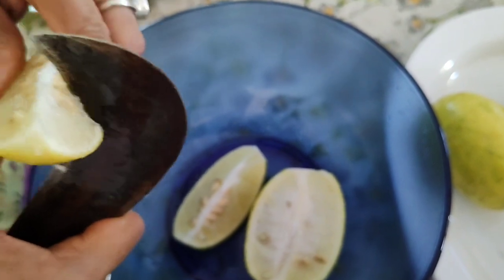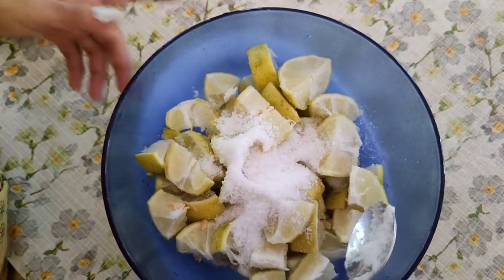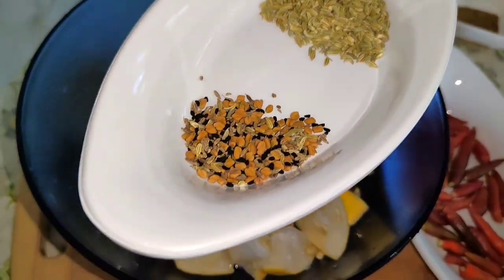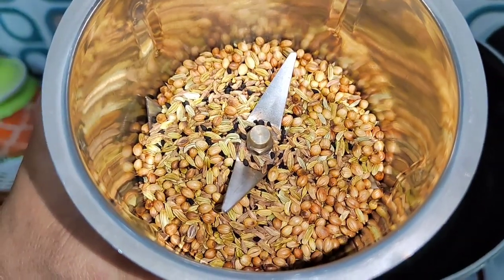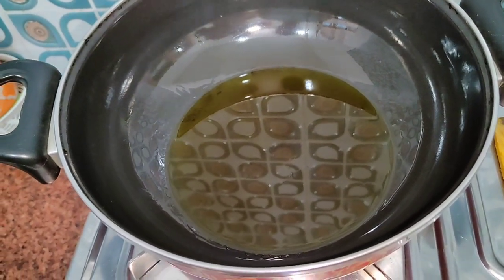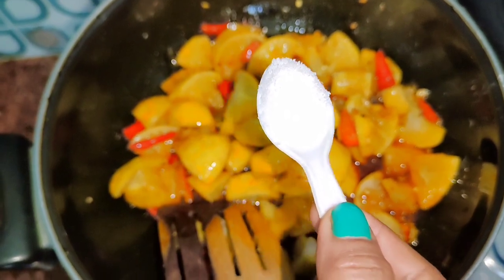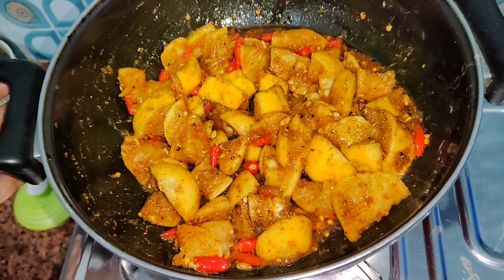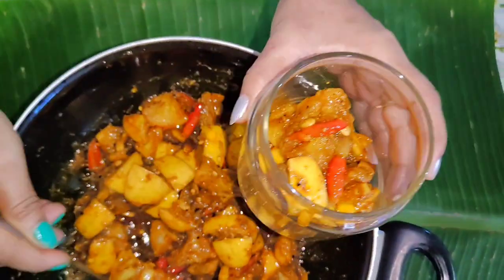Lemon Pickle recipe কাজি নেমুৰ আচাৰ ।